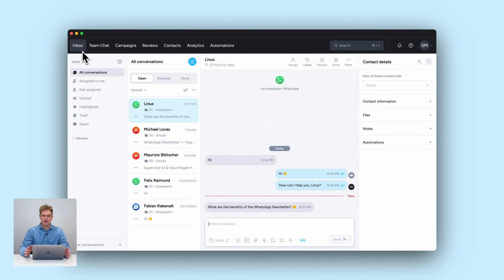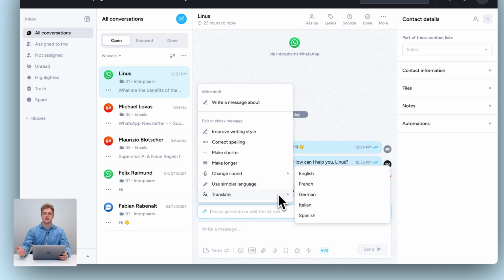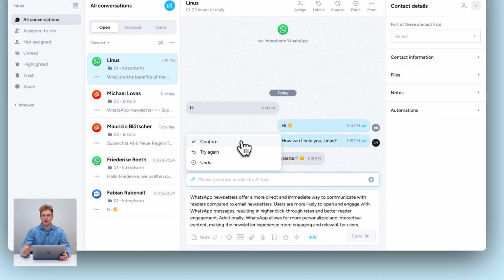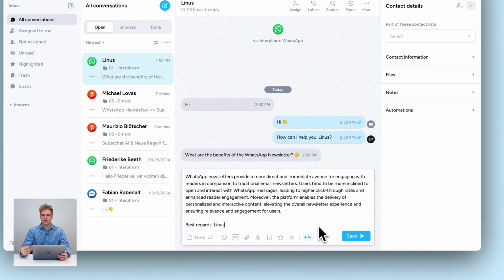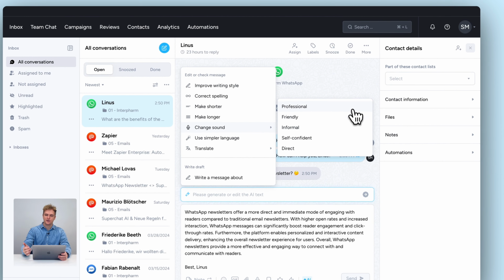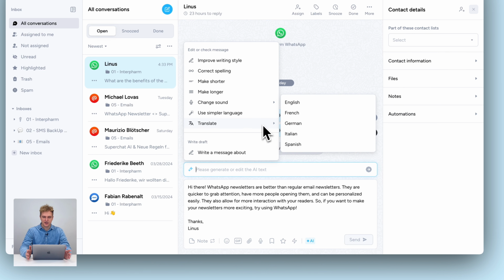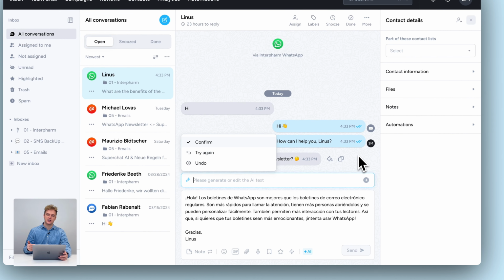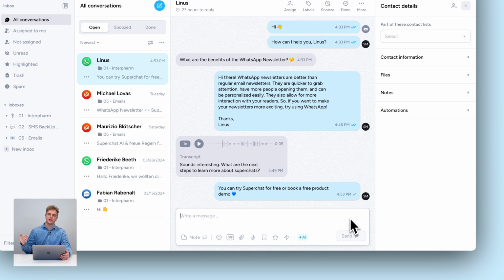This is our AI Chat Assistent for WhatsApp Business!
1️⃣ WhatsApp is the most used communication channel by your target audience. (35x per day)
2️⃣ No other channel reaches your customers better. (95% open rate)
3️⃣ You can resolve enquiries faster and more conveniently from the customer's point of view. (customer response in 90 seconds)

Chapters:

00:00 - Intro
00:21 - We connect ChatGPT with WhatsApp Business & Co!
00:55 - Functions at a glance
01:36 - Generate chat messages with AI
01:58 - Improve chat writing style with AI
02:10 - Correct chat spelling with AI
02:25 - Adjust message length with AI
02:48 - Changing chat tone of voice with AI
03:08 - Simplifying the language of chat messages with AI
03:24 - Translating chat messages with AI
04:05 - Transcribing voice messages with AI
04:23 - Starting AI with Superchat
04:39 - Outro